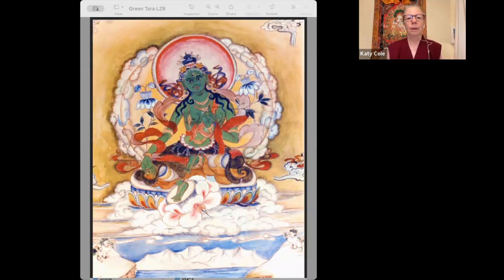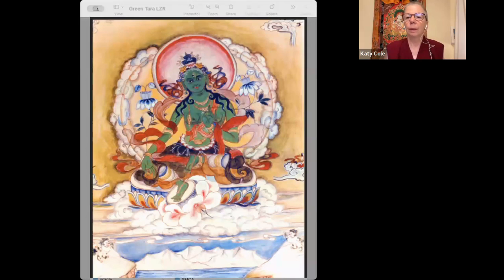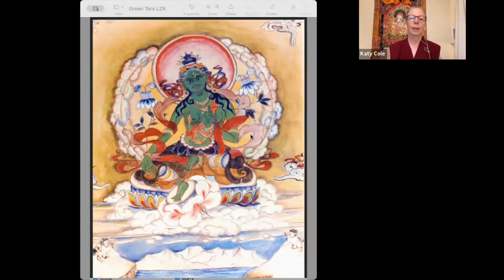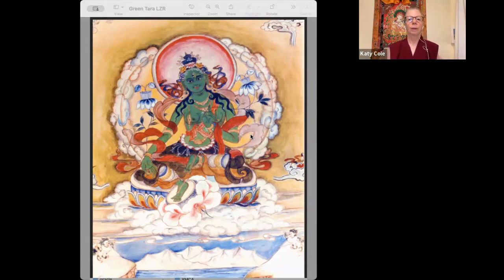Express Meditation Ven.Katy Cole: Tara Practice